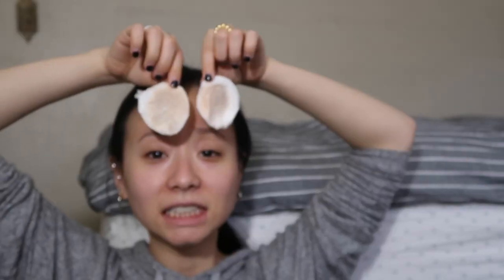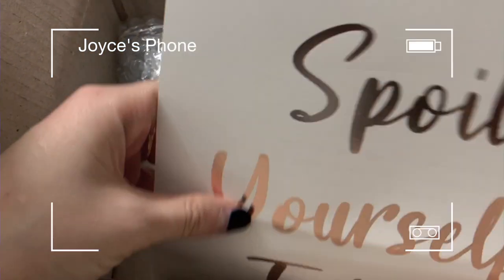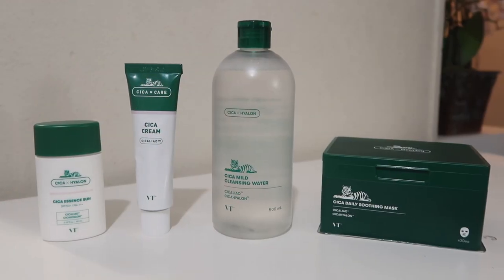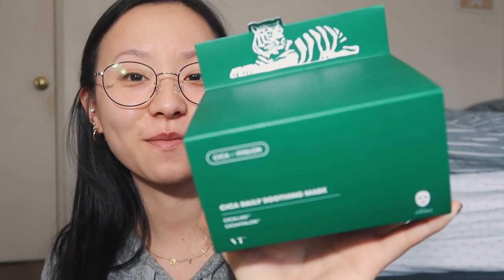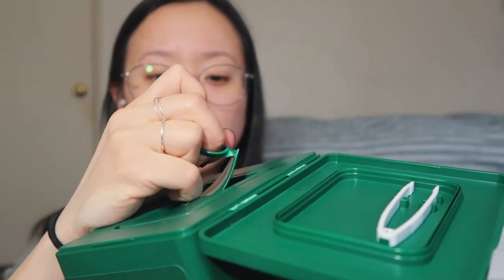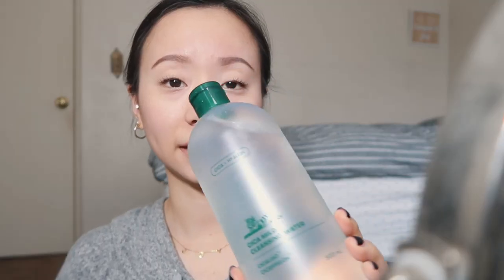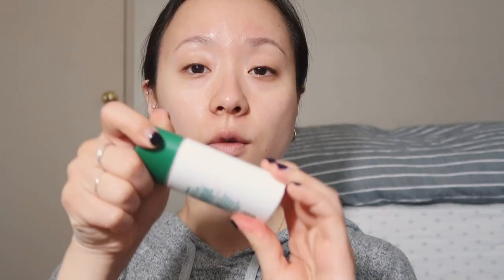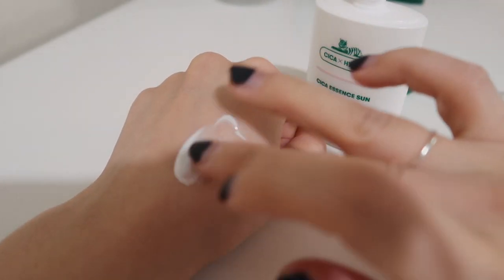CICA SKINCARE REVIEW! (VT COSMETICS)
My friends at VT Cosmetics sent me products from their CICA Skincare line to try out! I had so much fun testing everything out and filming this video. I can confidently say that my skin is thanking me. Please stay safe, everyone!

Hope you enjoyed, let me know what type of video you'd like to see from me!